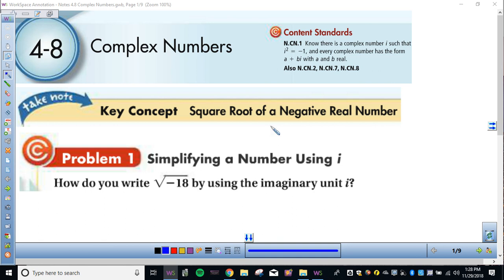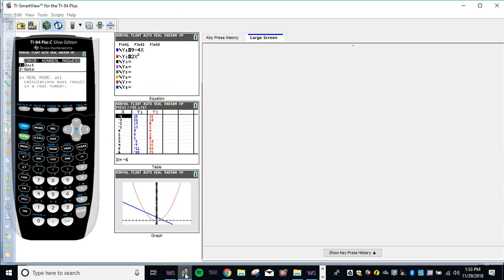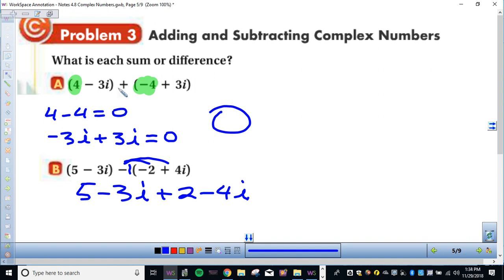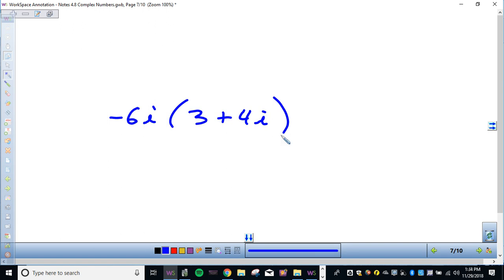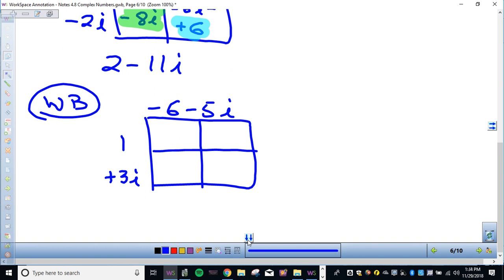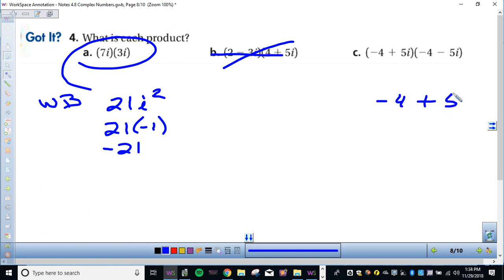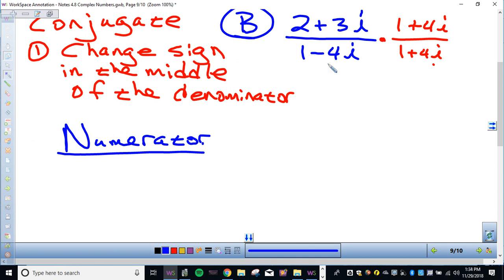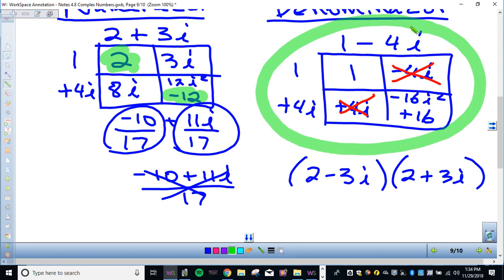Video 4 8 Complex Numbers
Algebra 2, Monarch High School, Complex numbers, i, Pearson Common Core